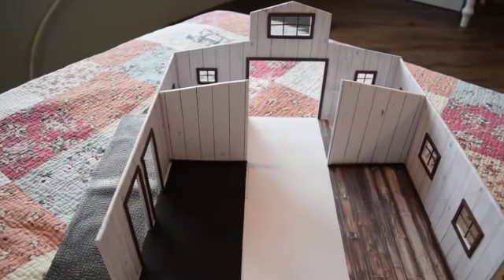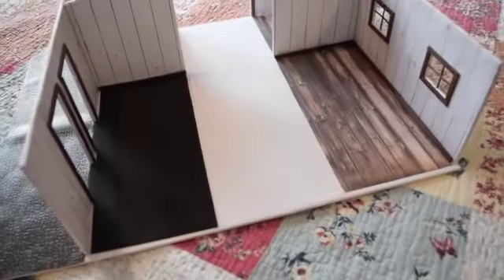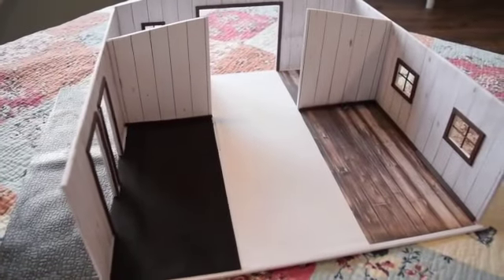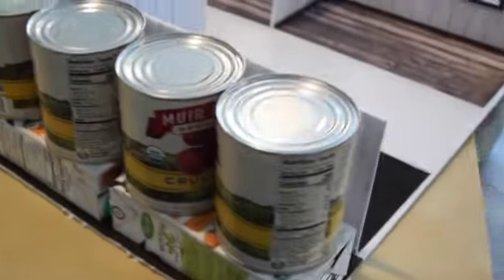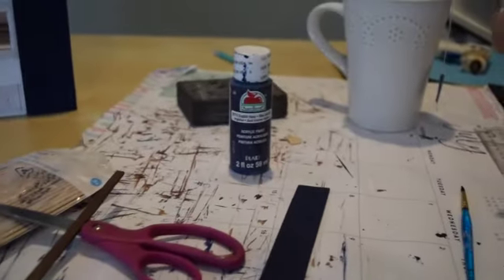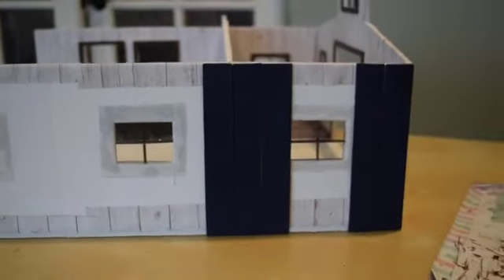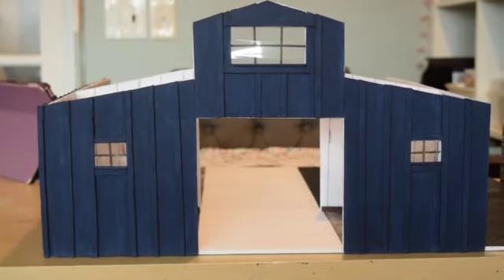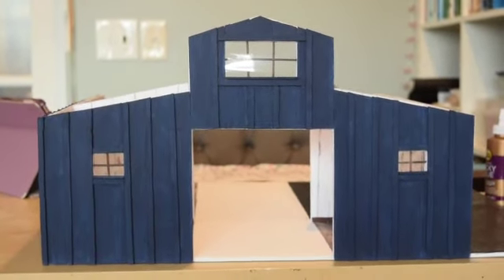Making a Model Horse Barn (Part 3) ~Schleich Crafting~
My Etsy shop